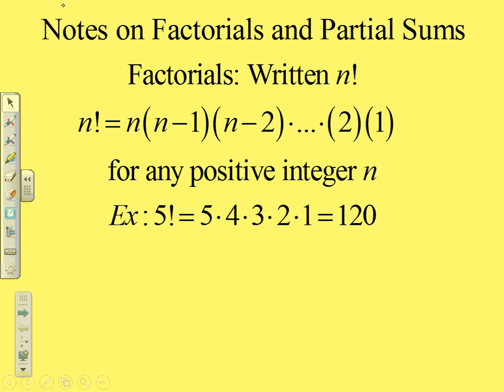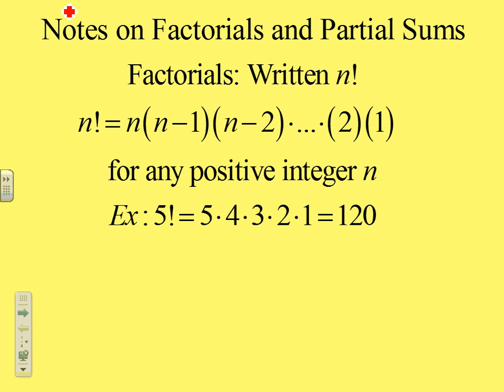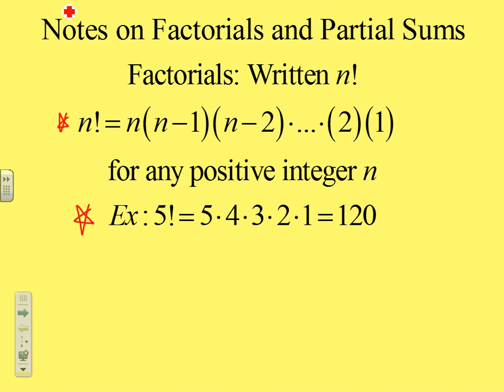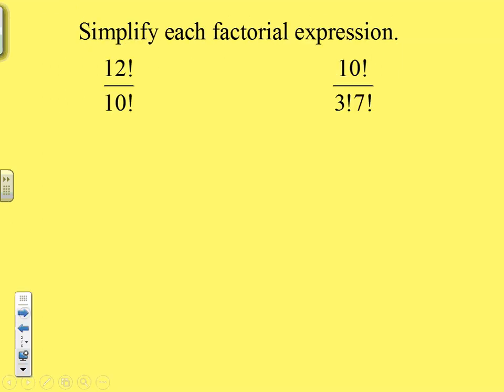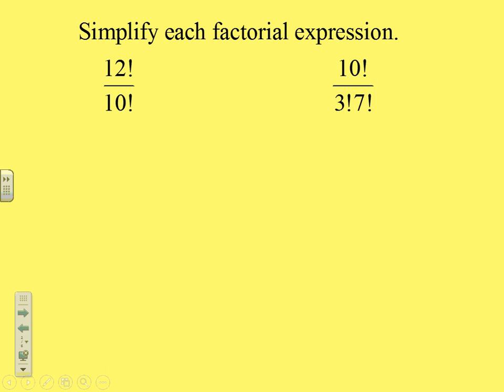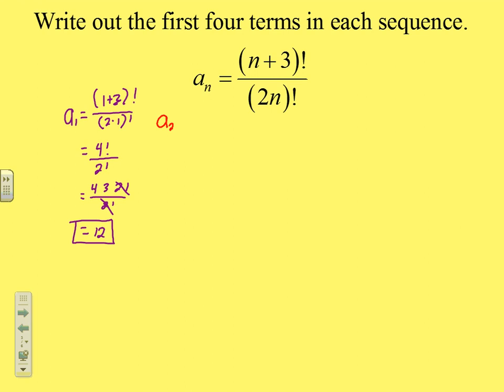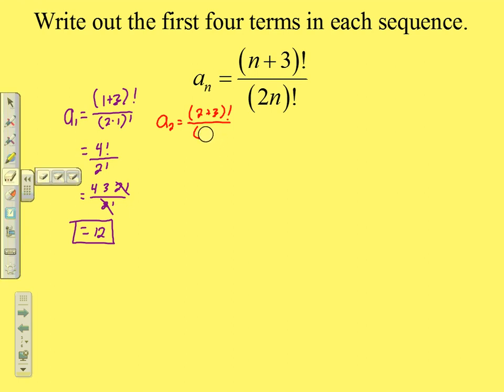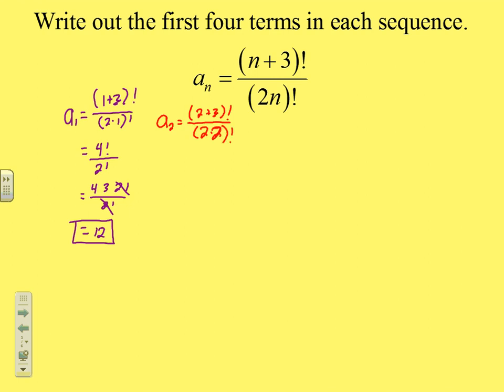Factorials and Parial Sums